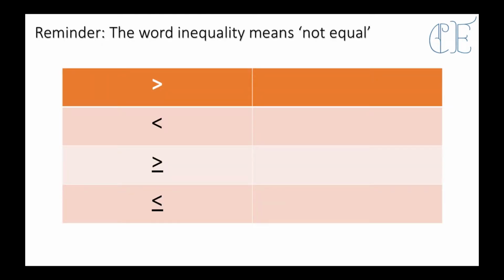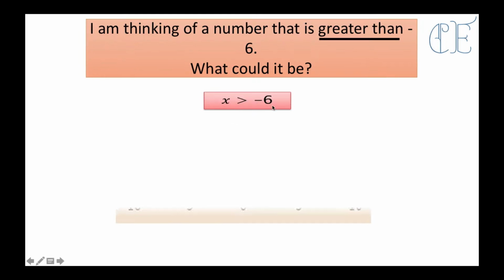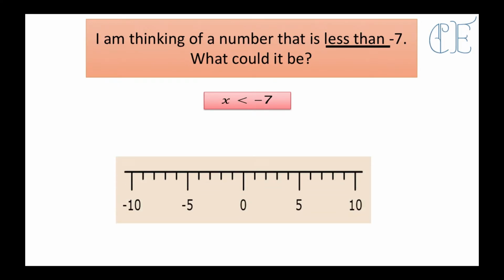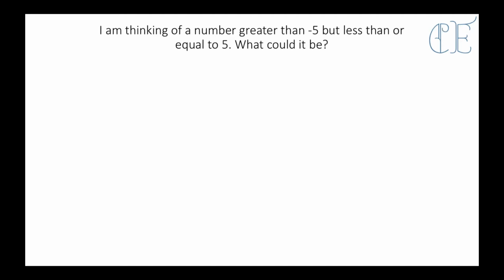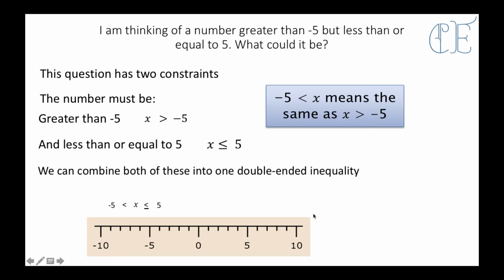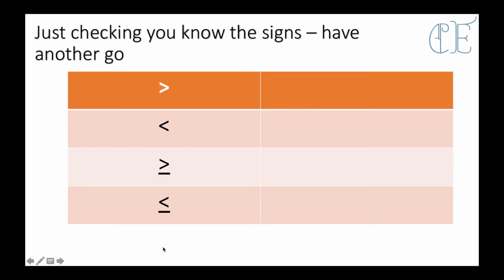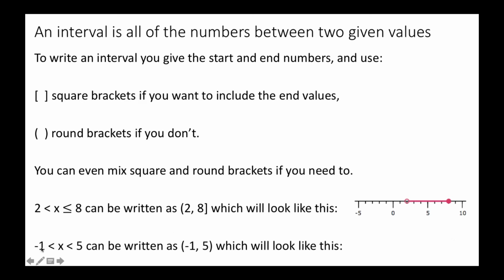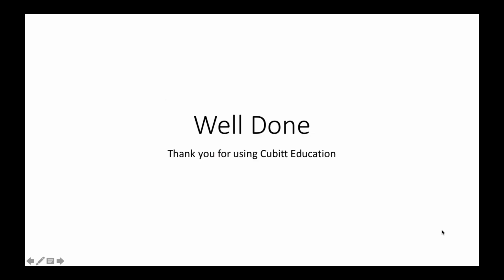Inequalities and Intervals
This video goes through putting inequalities on number lines and understanding the different signs; such as greater than, less than, greater than or equal to and less than or equal to.